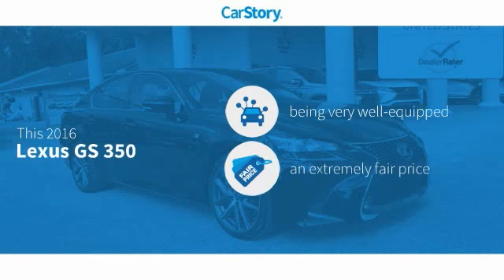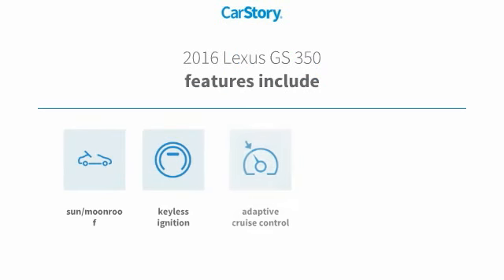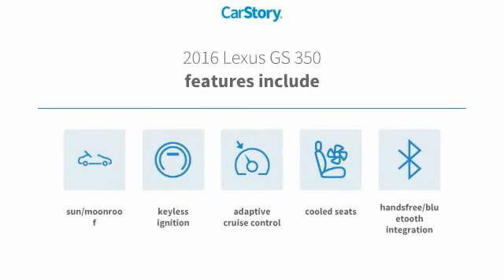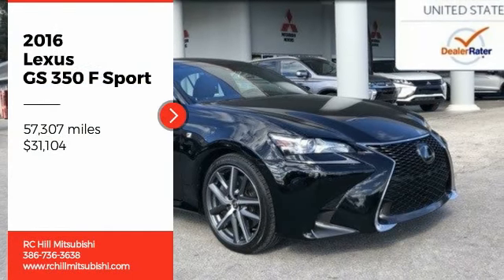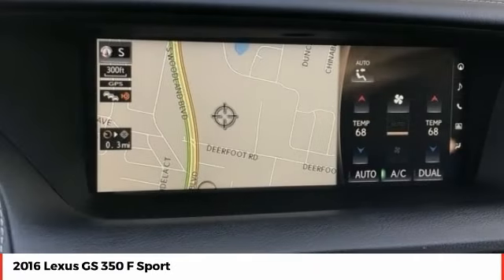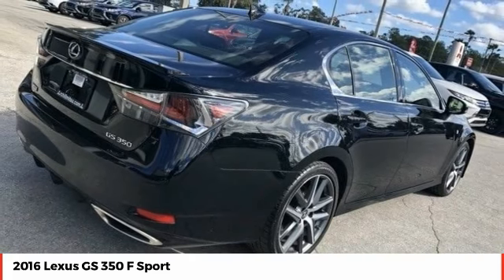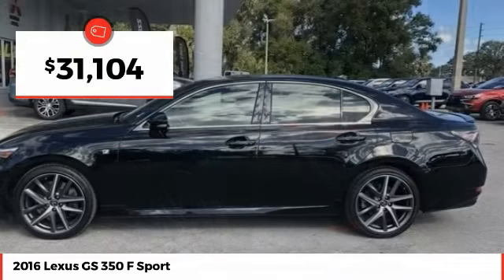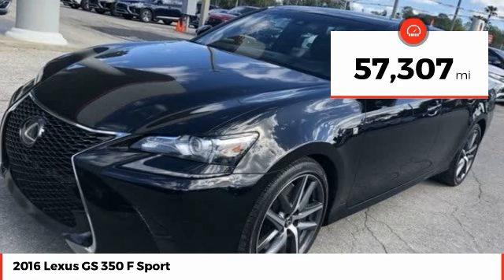2016 Lexus GS 350 F Sport Used GA005582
** SPORT PACKAGE, ** NEVER SMOKED IN, ** NAVIGATION, ** SUNROOF, ** LEATHER, ** BLUETOOTH HANDS FREE CALLING, ** BACKUP CAMERA, ** POWER SEAT, ** ONE OWNER, ** FLORIDA CAR, ** PREMIUM SOUND SYSTEM, ** HEATED SEATS, ** CLEAN AUTOCHECK - NO ACCIDENTS, **COOLED SEATS, ** Push Button Start, ** Adaptive Cruise Control, ** HomeLink, ** Dual Zone A/C, ** Blind Spot Warning, ** Paddle Shifters, ** Lane Departure, ** Lane Keep Assist, Rioja Red w/F Sport Leather, All Speed Dynamic Radar Cruise Control, Black Headliner, F Sport Door Scuff Plates, F Sport Front Bumper Rear Lower Valence, F Sport Mesh Front Grille Inserts, F Sport Package, F-Sport Tuned Adaptive Variable Suspension (AVS), Intelligent High Beam, Lane Departure Alert System w/Steering Assist, Lexus Safety System Plus, Mark Levinson Premium Surround Sound Audio System, Naguri Aluminum Trim, Pre-Collision System, Rear Lip Spoiler, Striated Aluminum Interior Trim. Recent Arrival! 2016 Lexus GS 350 Caviar 8-Speed Automatic with Sequential Shift RWD 3.5L V6 DOHC 24V NO PHOTOBOOTH HERE, ONLY REAL PICTURES. ** PRICE INCLUDES OUR COMPLIMENTARY Worry Free 3 MONTH/ 3,000 MILE WARRANTY and A FREE AUTOCHECK vehicle History Report. This Vehicle PASSED OUR MULTI-POINT SAFETY INSPECTION, WE SMART PRICE OUR INVENTORY, OUR BEST PRICE IS UP FRONT- NO NEGOTIATIONS NECESSARY. PLUS, OUR SALES STAFF IS NON-COMMISSIONED. WHICH MEANS, NO PUSHY SALESMAN. IT'S A VERY FRIENDLY ATMOSPHERE. You deserve a No-Bully car buying Experience. Used Cars may not have Second set keys, floor mats, or owner's manual. We will be happy to obtain extra one's for you at our Dealer cost.